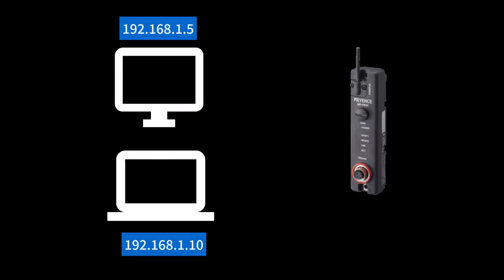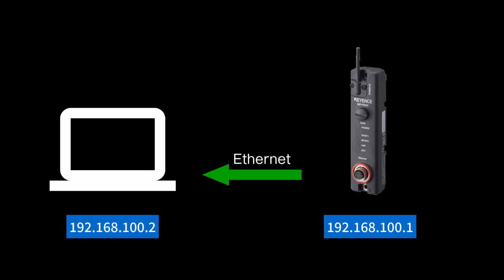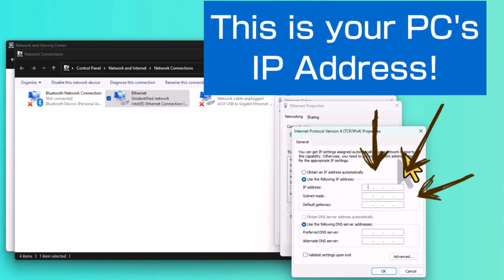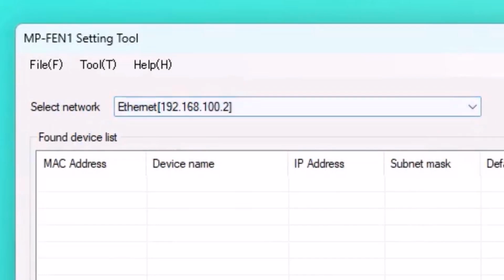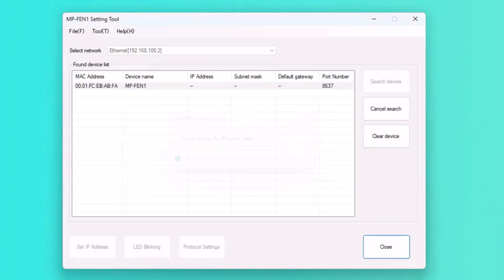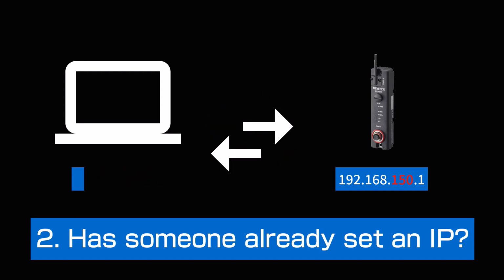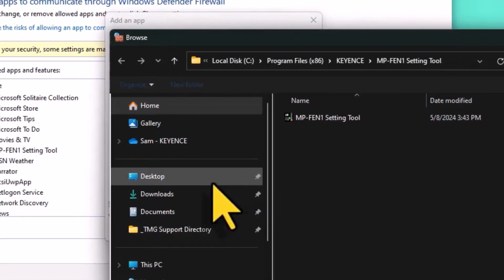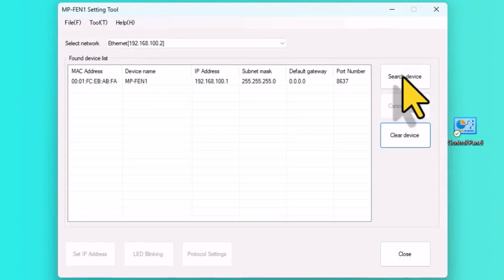IP Address Setup Guide | MP-FEN1 Ethernet Module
Looking to setup the IP address on an MP-FEN1 networking module?
Watch this video to learn how to set an IP address on the unit and how to troubleshoot if you cannot set the IP address or the MP-FEN1 doesn't populate in the MP-FEN1 Setting Tool!

The MP-FEN1 can be used with the MP-F air quality sensor, the FR radar level sensor, and the FD-R ultrasonic clamp-on flow meter. This video is applicable to all!

0:00 - 3:08   Setting the IP Address
3:09 - 5:26 Troubleshooting